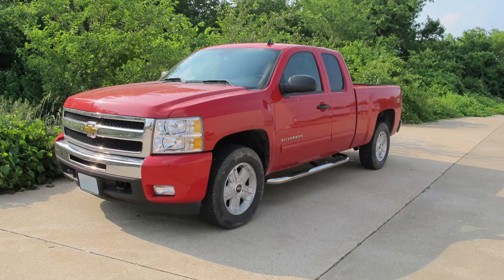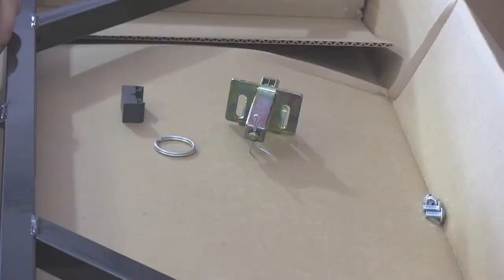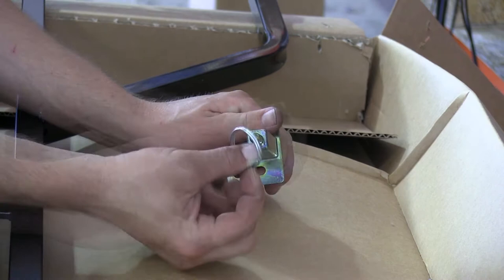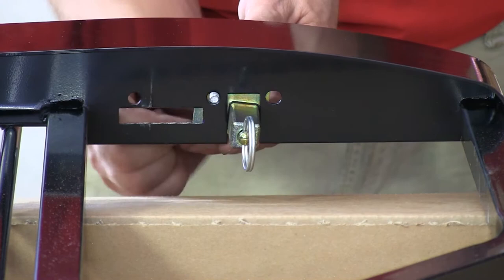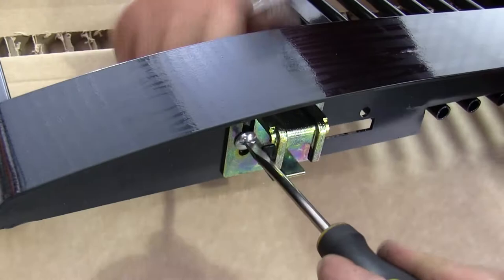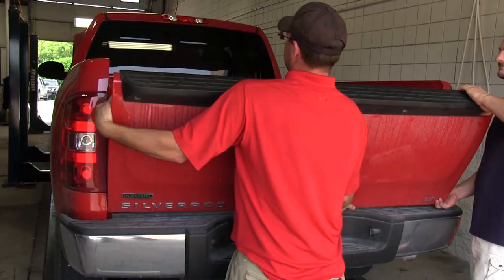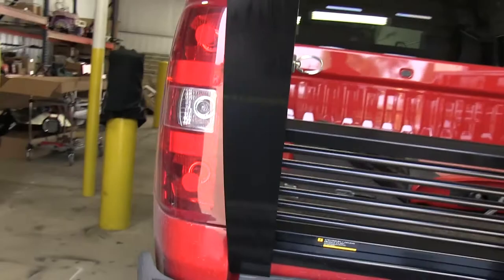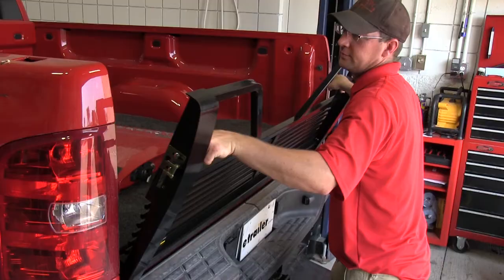etrailer | Stromberg Carlson Tailgate Installation - 2011 Chevrolet Silverado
Click for more info and reviews of this Stromberg Carlson 5th Wheel Tailgate:

Today on our 2011 Chevy Silverado, we'll be test fitting the Stromberg Carlson 100 Series 5th Wheel Tailgate with open design part # VGM-07-100. Before we can install our tailgate, we'll need to assemble the latches. To do this, we'll first remove the cotter pins and install the split rings under the latch. This will be your handle of sorts for the latch locks. Next we'll go ahead and take the machine screws and lock nuts and attach the latch assembly to the tailgate. You set right in the middle of adjustment points on the tailgate.

And tighten it down. Next, we'll install the rubber bumper under the latch. Now, with the driver side assemble, we'll go and repeat the same process in the passenger side. Now, that a Stromberg Carlson 100 Series 5th Wheel Tailgate is assembled; we go ahead and remove the old or manufacturer's tailgate. Now we're ready to go ahead and install the Stromberg Carlson 5th Wheel Tailgate.

Sliding the driver side on first and then the passenger side, we can now go ahead and close the Stromberg tailgate. To do so, we'll pull back on the D rings and allow it to latch into place. And there you have it, just a few simple steps of going how to assemble and install the Stromberg Carlson 100 Series 5th Wheel Tailgate, part # VGM-07-100 for our 2011 Chevy Silverado.